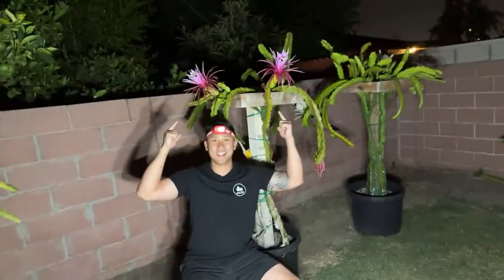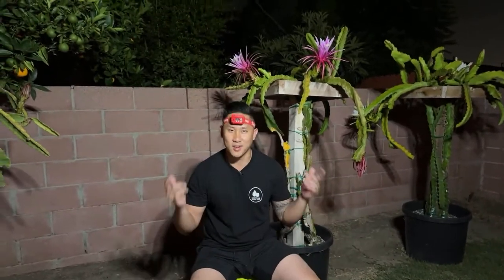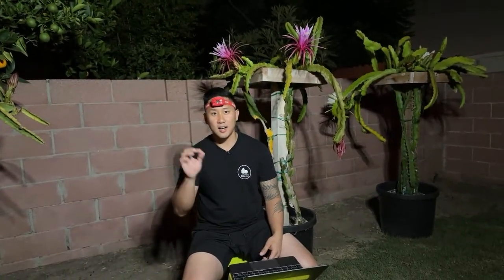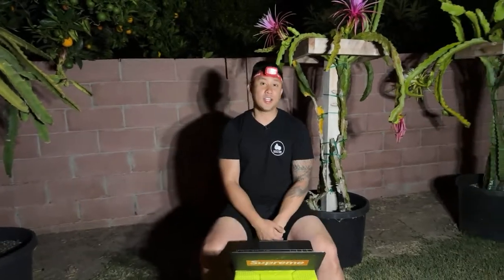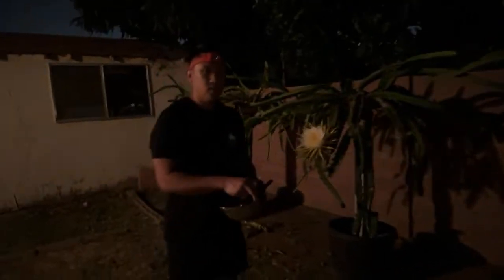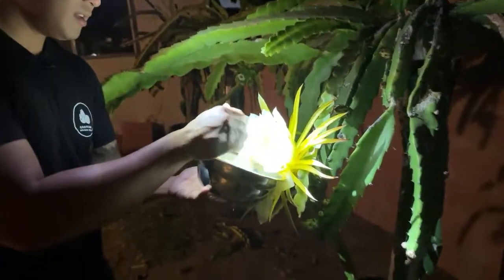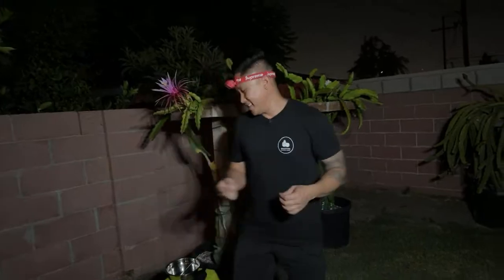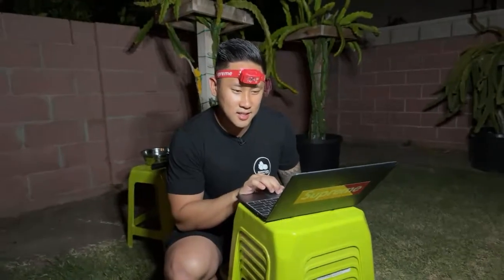Cross Pollinating To Create New Dragon Fruit Hybrid | Q & A Session